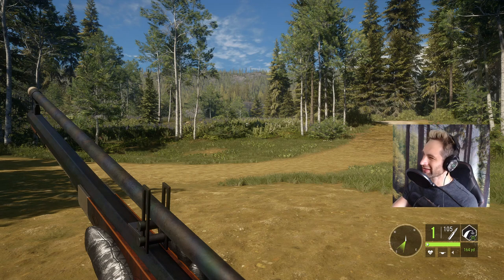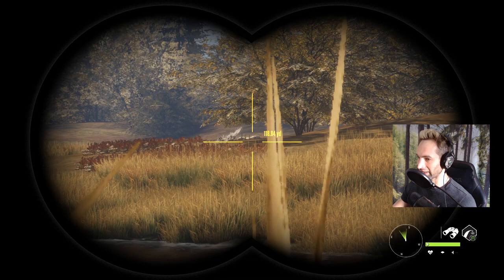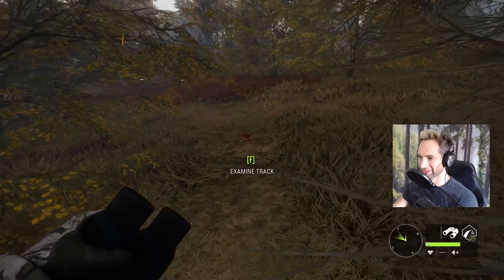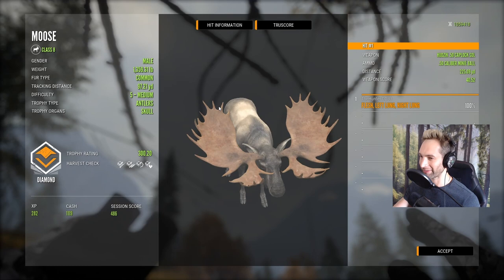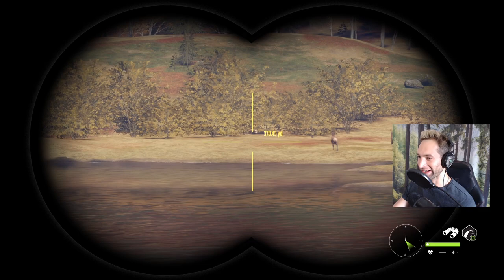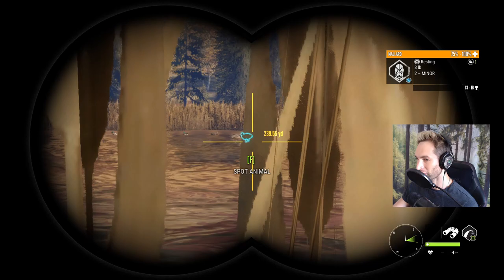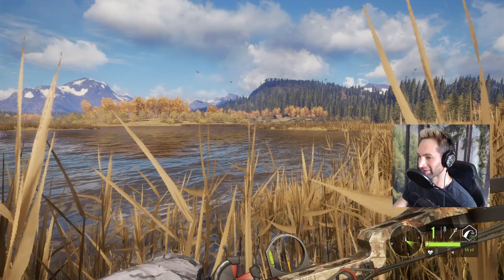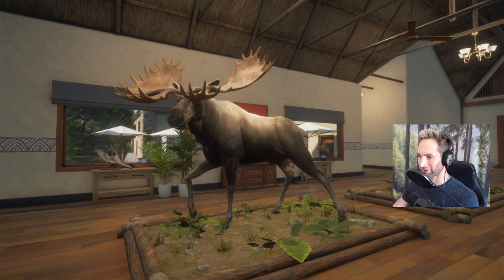The Greatest Moose Hunt in 4 YEARS! Call Of The Wild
GRAPHICS CARD: NVIDIA GEFORCE 2060 RTX Super